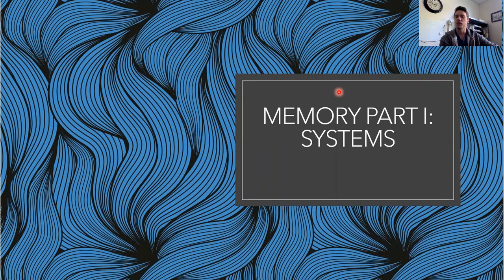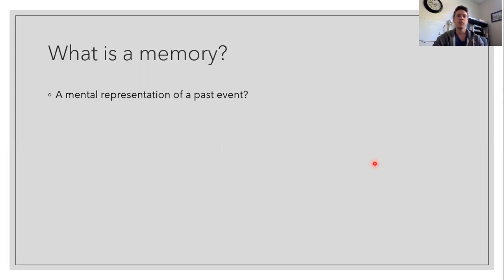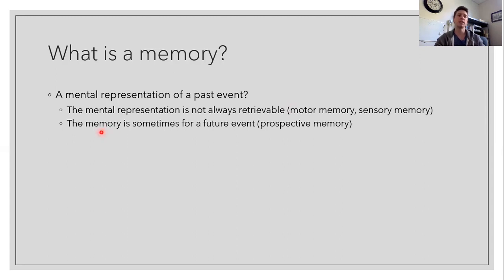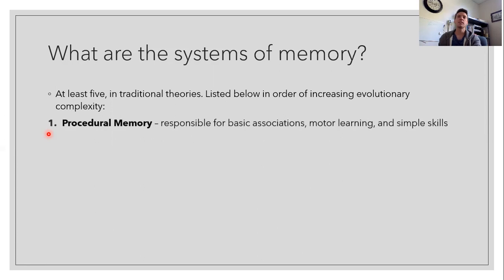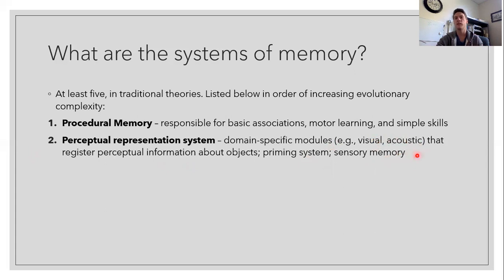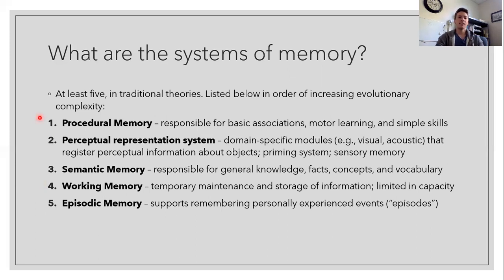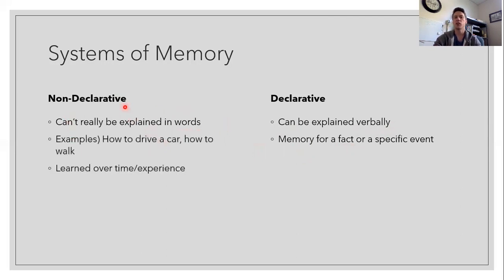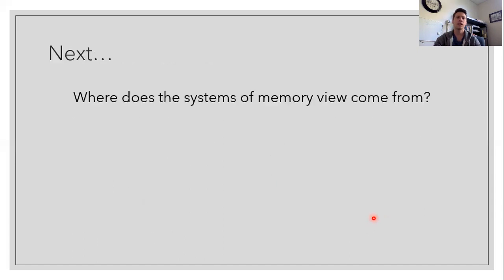15 Memory Systems Pt1